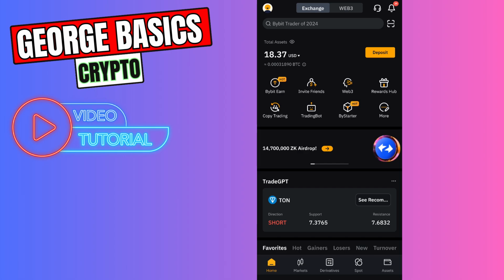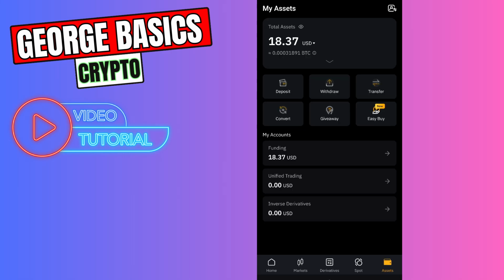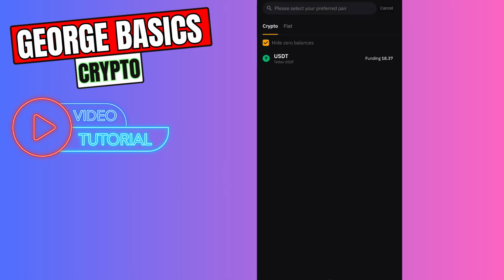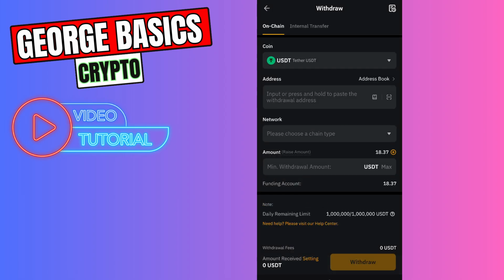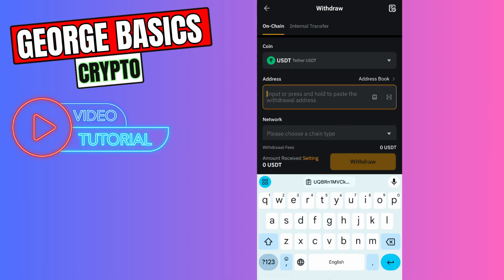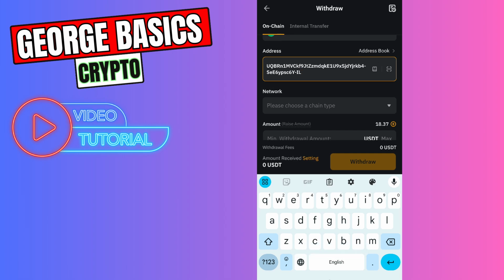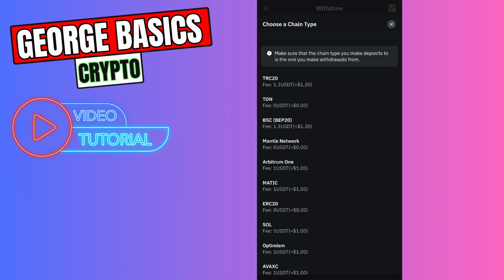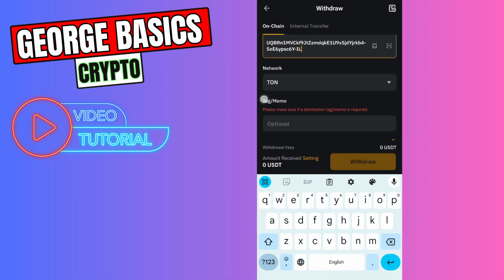How To Transfer USDT From Bybit To Tonkeeper – Step-by-Step Guide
Learn how to transfer USDT from Bybit to your Tonkeeper Wallet with our step-by-step guide! This tutorial makes the process simple and secure, perfect for both beginners and experienced users.